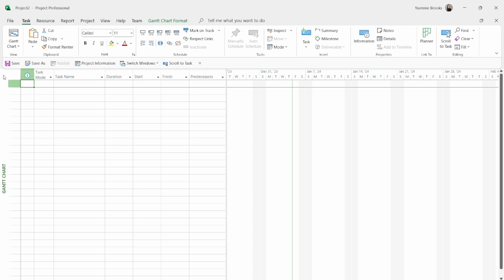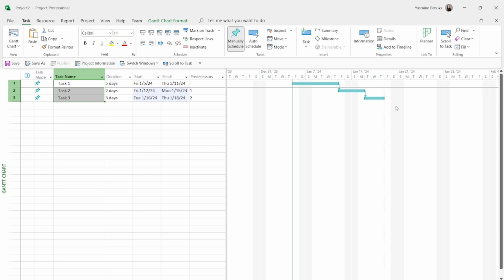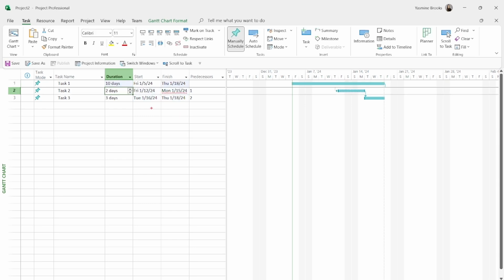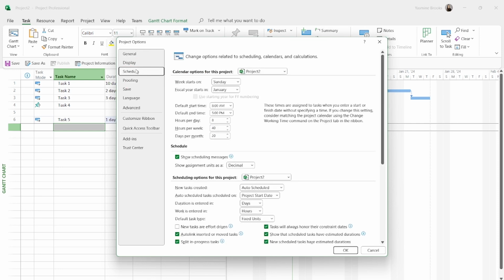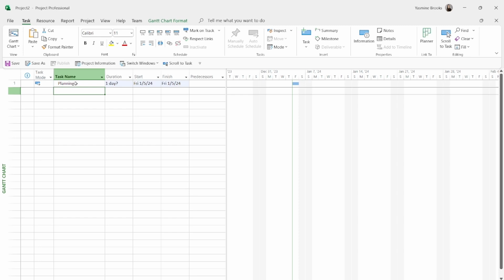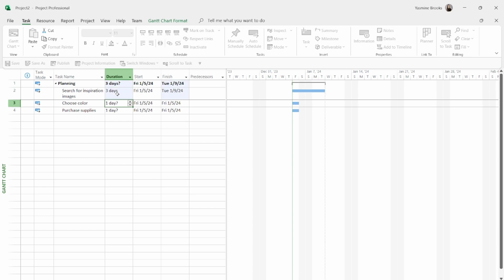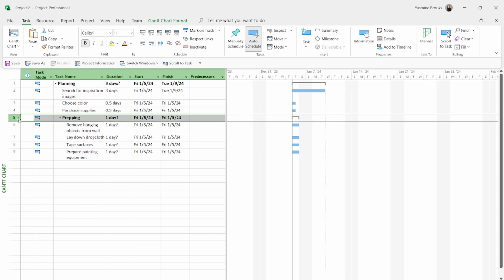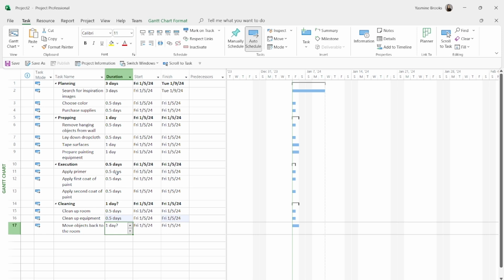Microsoft Project Tasks Made Easy! Tutorial for Beginners (Ep. 1)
🚀 Master Microsoft Project Desktop and manage projects like a pro!
In this step‑by‑step tutorial, you’ll learn how to create tasks, organize them into summary tasks, and build a clean, structured project plan using Microsoft Project Desktop.
Perfect for project managers, PMOs, and beginners, this video helps you streamline scheduling, improve visibility, and manage projects with confidence using industry‑standard tools.

🔍 What you’ll learn:
✅ How to create and structure tasks
✅ Organizing work using summary tasks
✅ Best practices for clean project plans
✅ Tips to boost efficiency in Microsoft Project Desktop

00:00 Getting Started with Microsoft Project Desktop
01:27 Creating a Task List
02:28 Estimating Task Durations
03:31 Creating Task Relationships
05:40 Dealing with Manually Scheduled Mode
09:17 Setting Default Options for New Projects
16:20 Organizing Phases in the Project
18:51 Estimating Durations for Phase Tasks